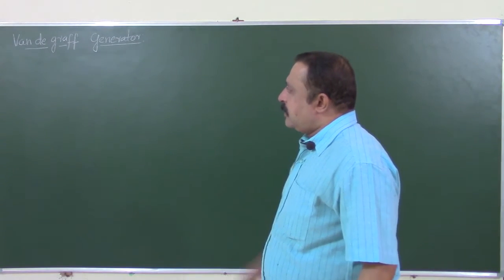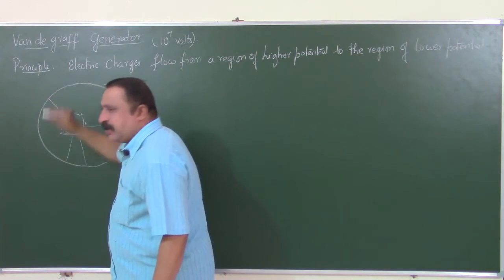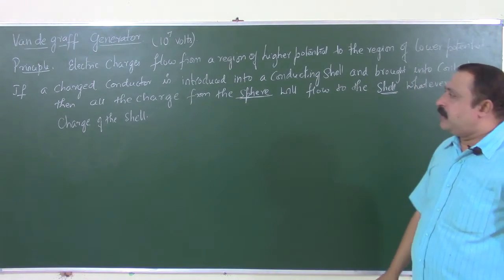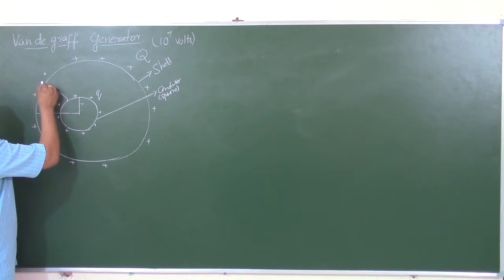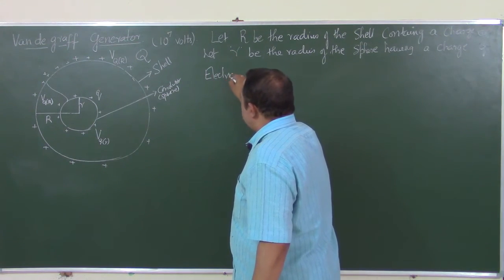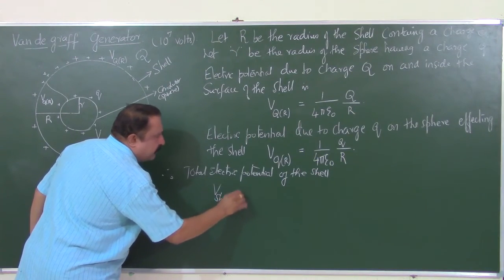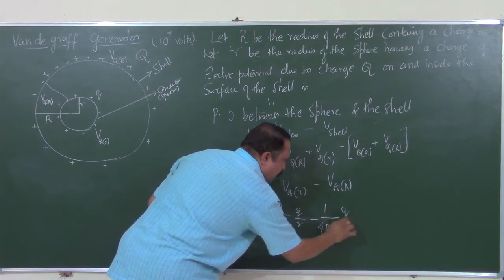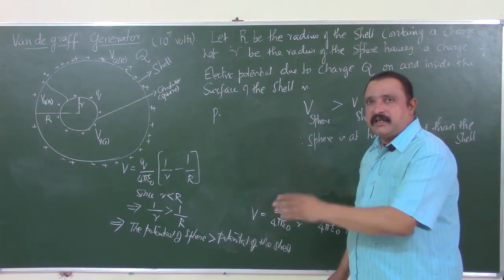Van De Graff Generator II PUC Karnataka Physics